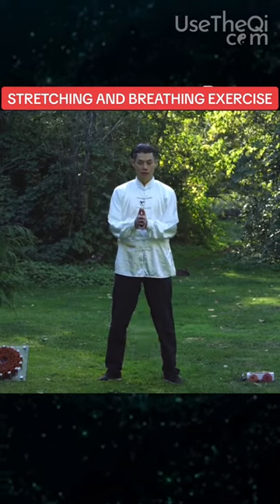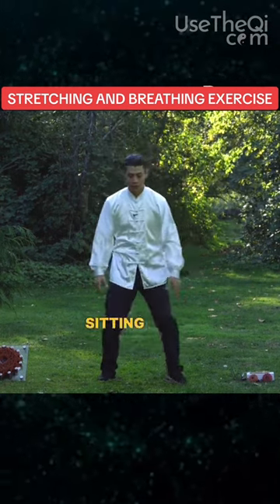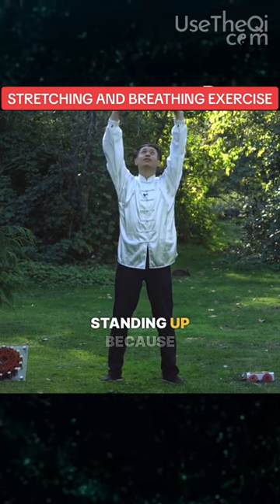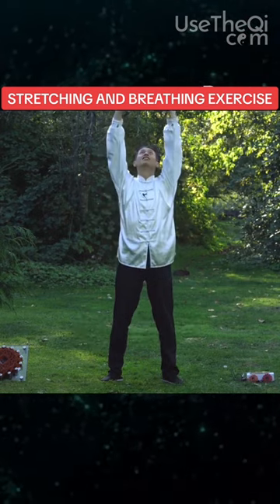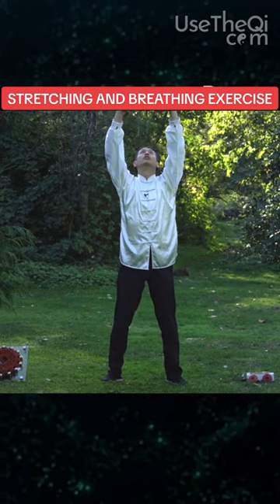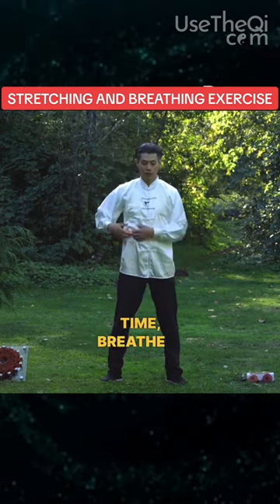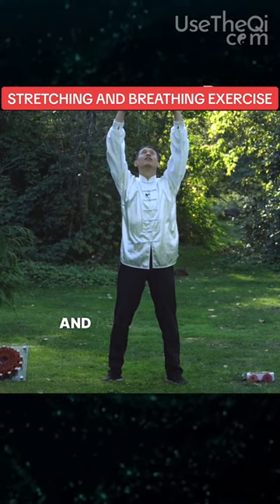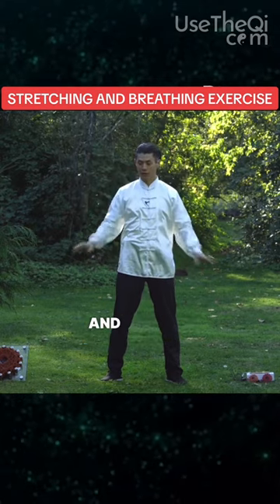6 Ancient Healing Sounds - Basic QiGong Exercise Singing Routine PART 5